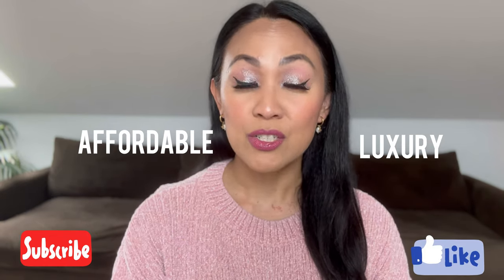BEST AFFORDABLE MIDDLE EASTERN PERFUMES for SPRING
Hi guys!

As requested here’s my top recommendations for Arabic Perfumes for Spring! 🌸🌼🌹🌸🌼

Rasasi Jasmine Wisp

Khadlaj Flor Oud

Orientica Arte Bellisimo Romantic

Lattafa Leen

Lattafa Affection

Lattafa Musamam White Intense

my code in SOME affiliate links posted ☺️ Feel free to use to save some money and support my channel as you don’t get affected with the amount you’re paying every time you use my  code. ALL OPINIONS ARE MY OWN.